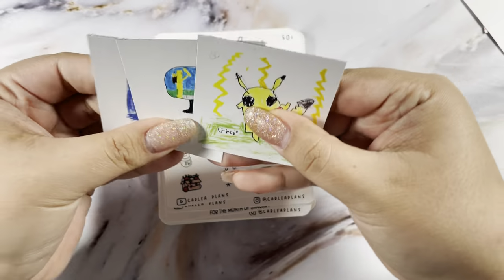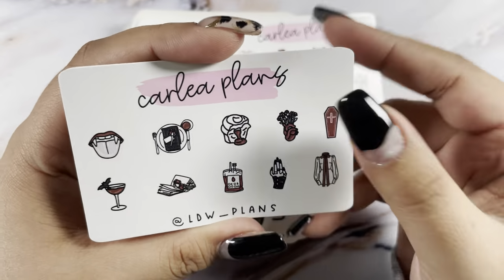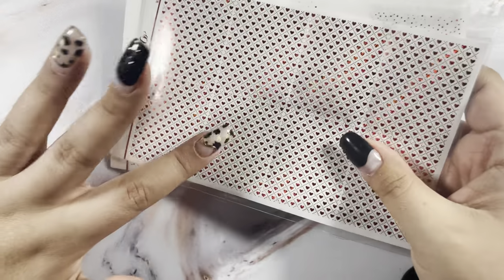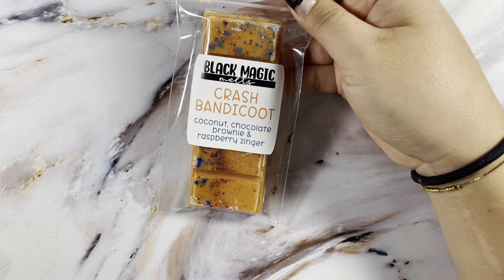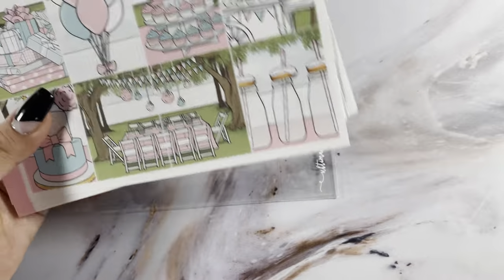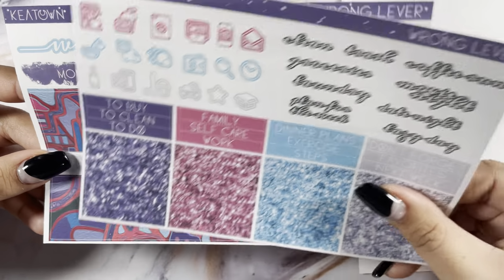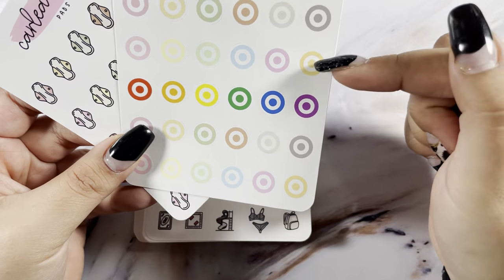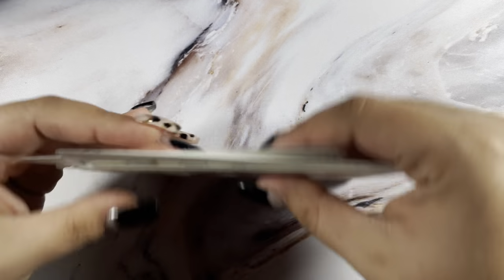Planner Sticker Haul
I hope you enjoyed it! See you very soon.

*Shops*

~ Magical Sticker Co

* Referrals / Codes *